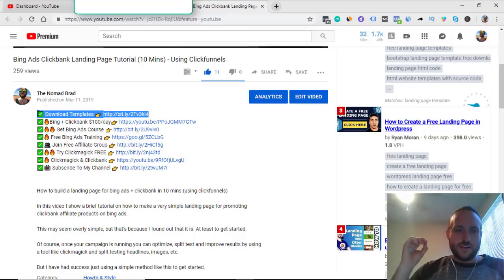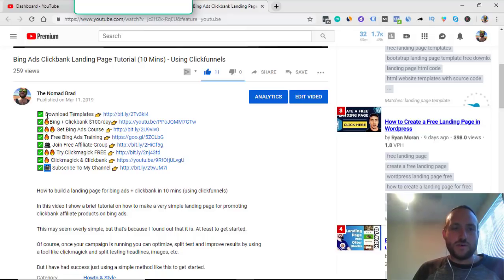Youtube Affiliate Marketing - Quick Trick To Get More Clicks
More Training:

🌴$100/Day Affiliate Marketing Mini Course: 🌴

In this video I share a quick tip on how to use emojis and structure them in your description to get more clicks and subscribers when you're doing affiliate marketing with youtube.